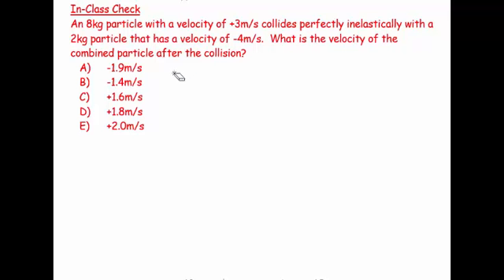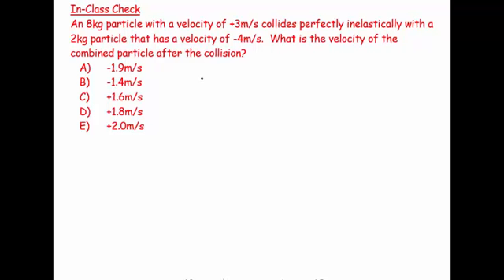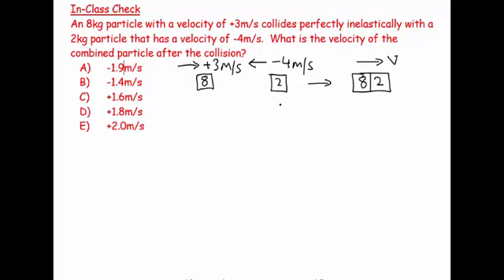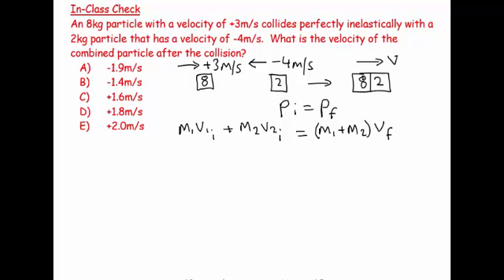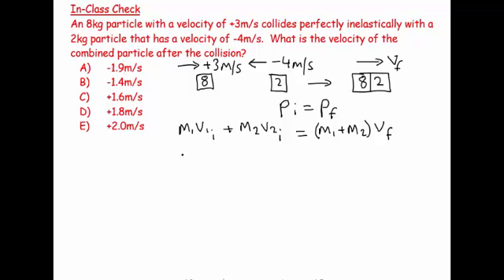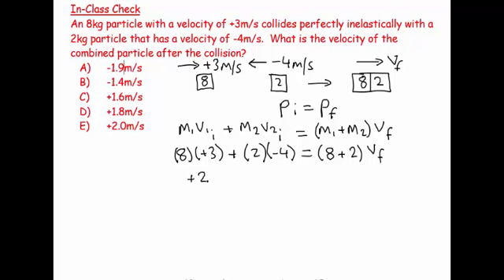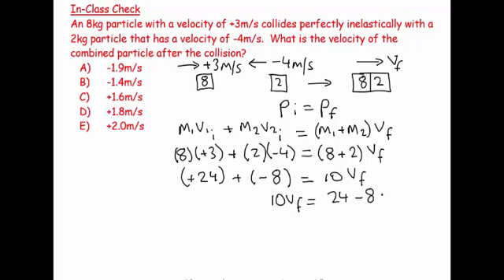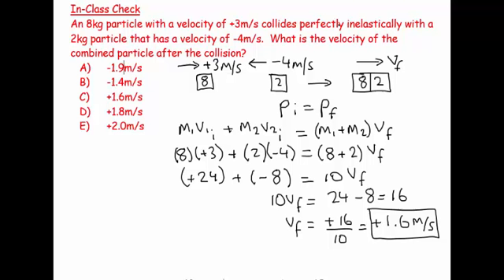9) Perfectly Inelastic Collision 1 - numerical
Find the velocity of a combined mass after a perfectly inelastic collision.